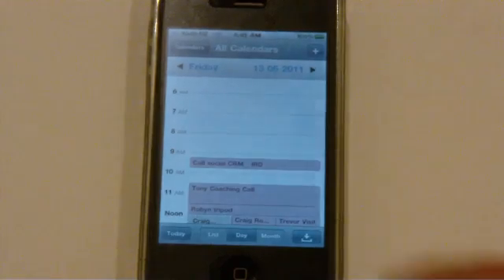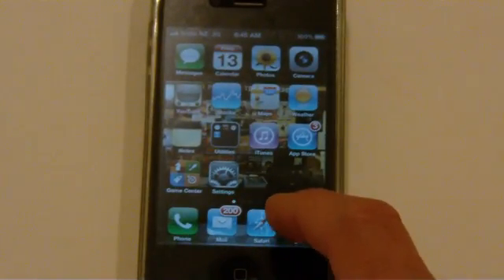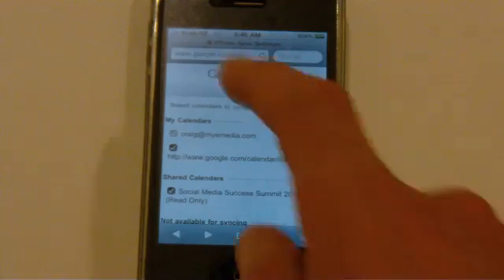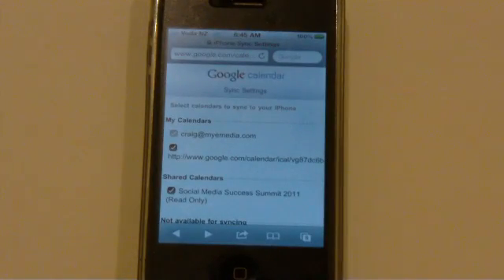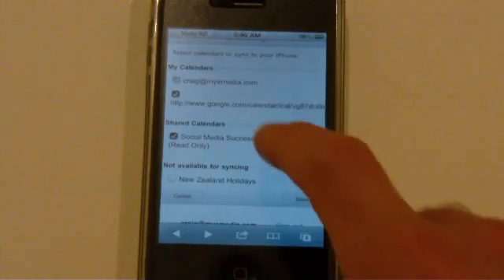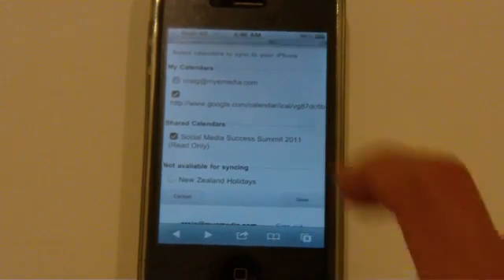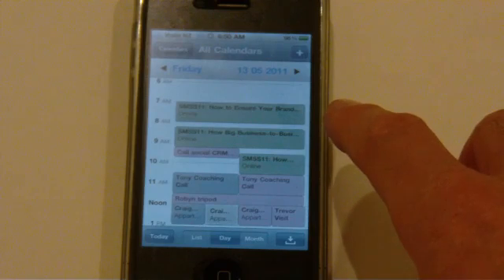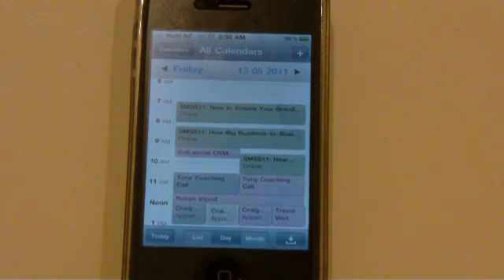Sync multiple gmail calendars on the iPhone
If you have multiple calendars on Google Apps or Gmail the following is the simple step to ensure all calendars sync on the iPhone or iPad. from the mobile device browser then select which calenders you wish to sync, then press save. Done easy :-)